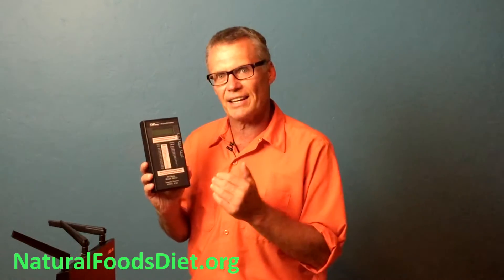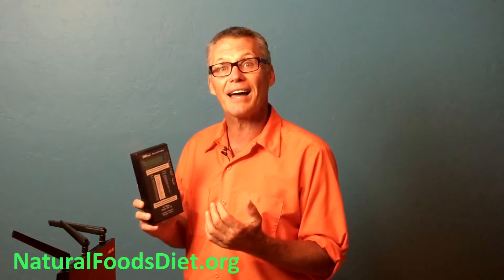How To Test Your Exposure To Electro Magnetic Fields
Exposure to electro magnetic fields (EMFs) can have a lot of negative biologic effects.  Such as auto immune diseases, obesity and cancer.  We don't hear or sense these frequencies; so no one believes they are a problem.  These effects are on a subatomic level, and that's why these frequencies drastically impact our health.

If you find this information helpful, please "Share" it with your friends and family by clicking the "Share" button below this video.

Also, if you could give this video a "Thumbs Up" we would really appreciate it!

*CONSULTATIONS AVAILABLE OVER THE PHONE OR SKYPE - SEE BELOW*